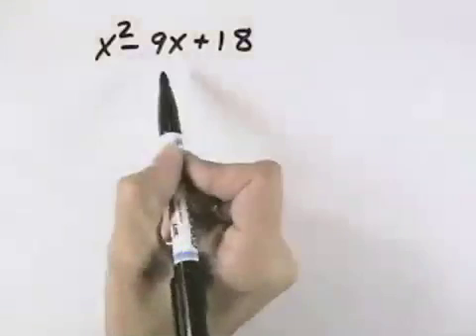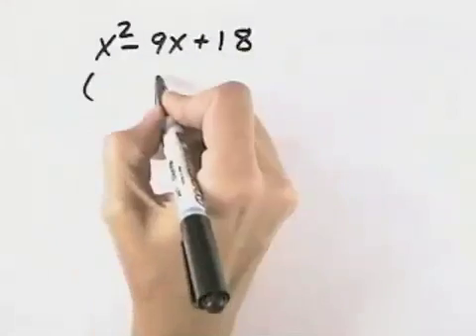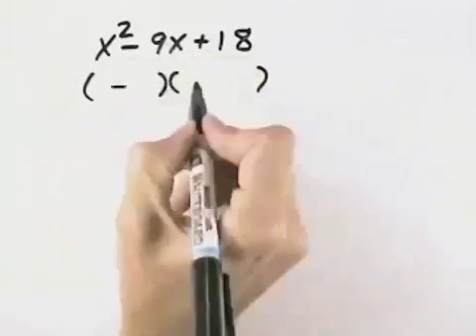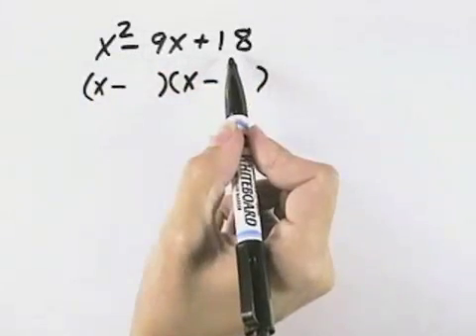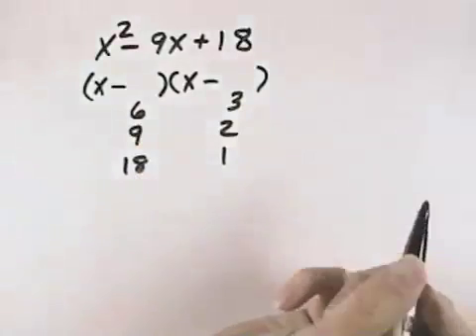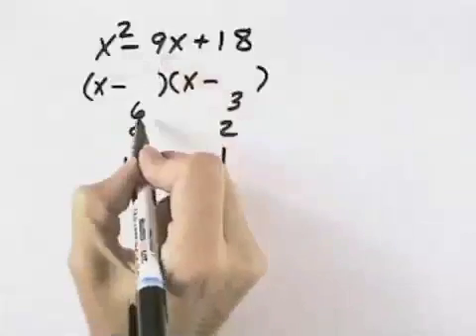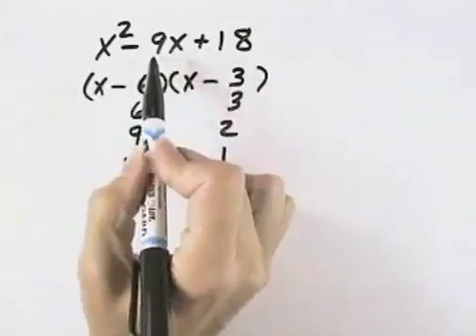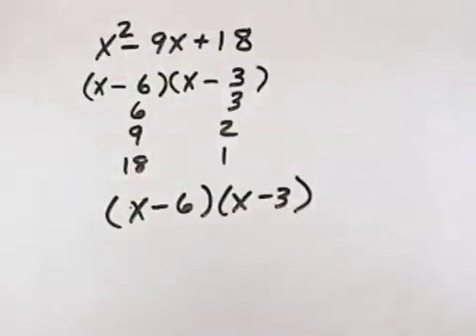Ch 6 Ex 1 Blitzer Introductory and Intermediate Algebra